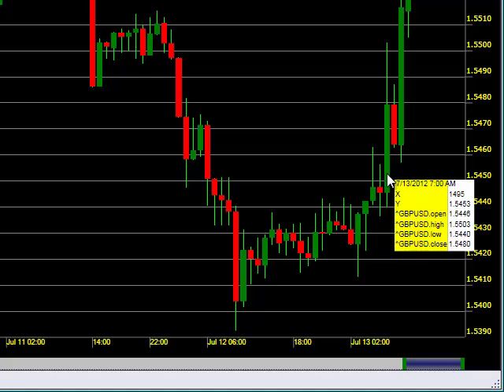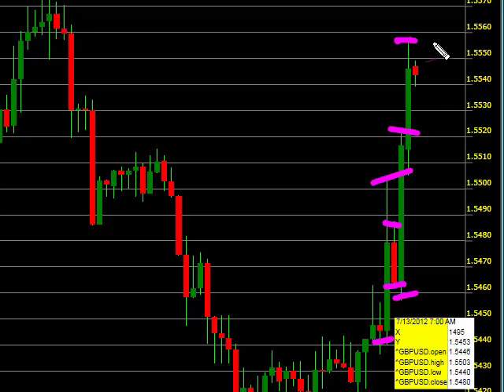Round Table 07-13-2012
Freaky Friday Trading!  Lack of volume + Weekend getaway = Fast, Freaky Moves.